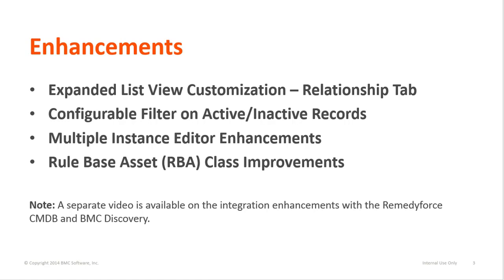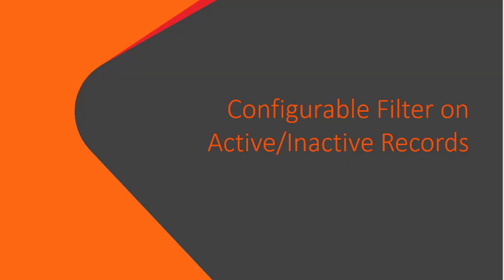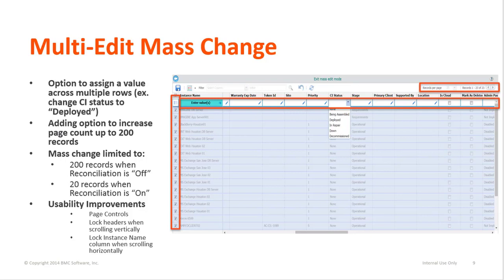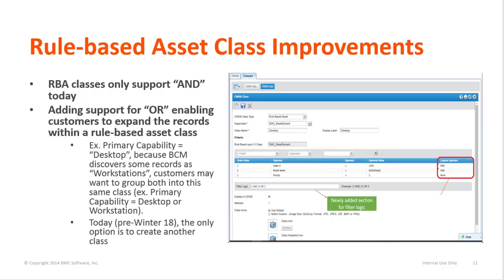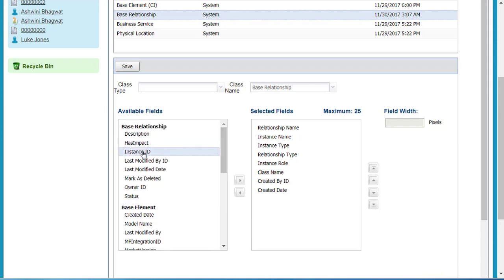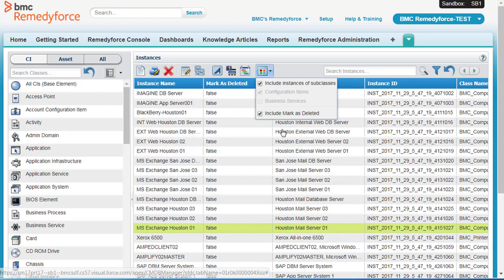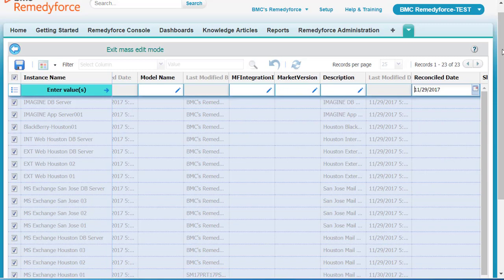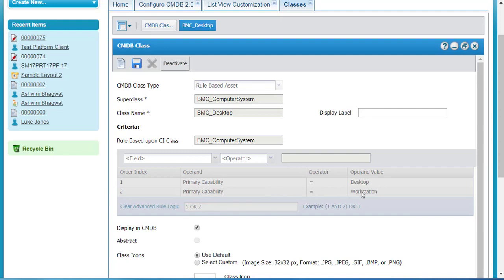Remedyforce CMDB Enhancements for Winter 18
Video author: John Fulton